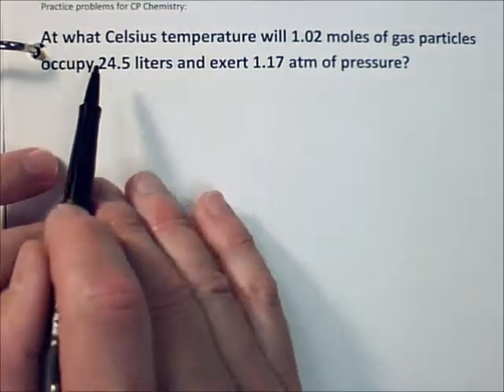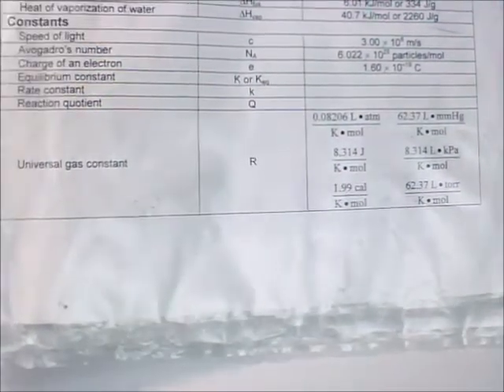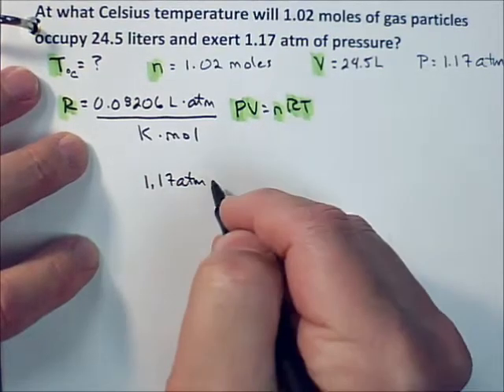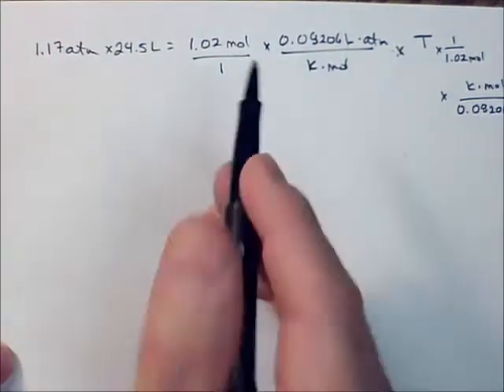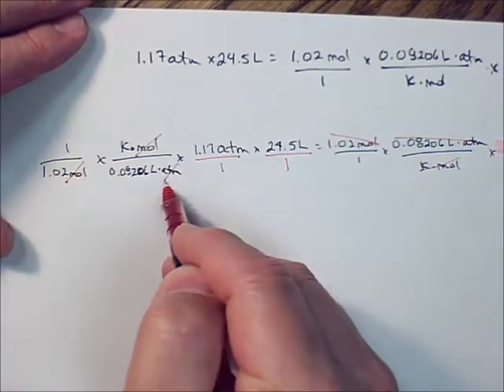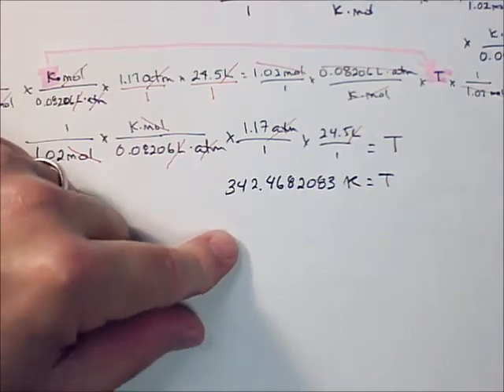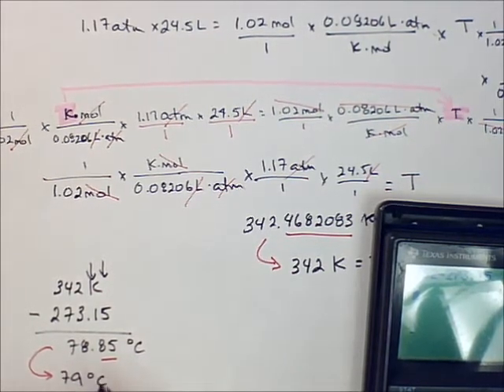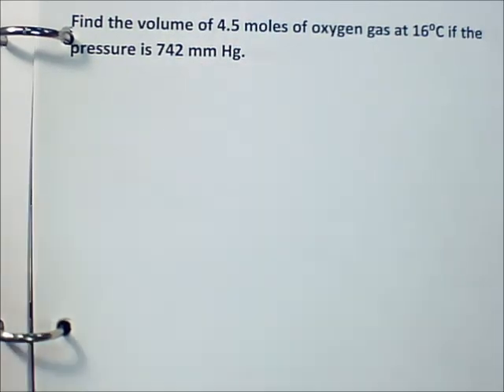GasLaw_Equations_Pt5